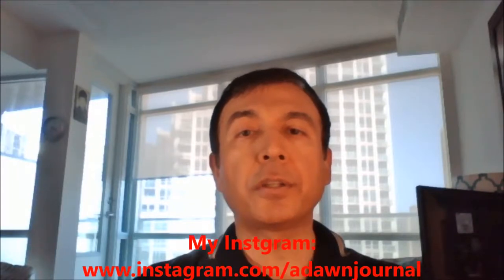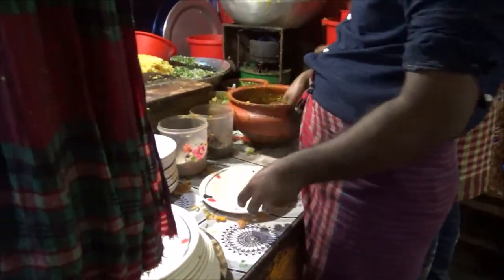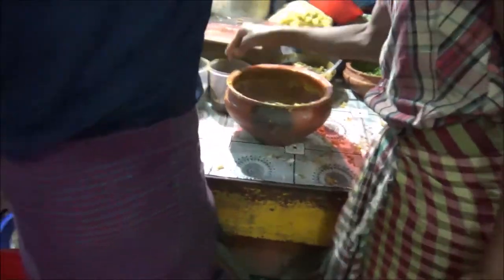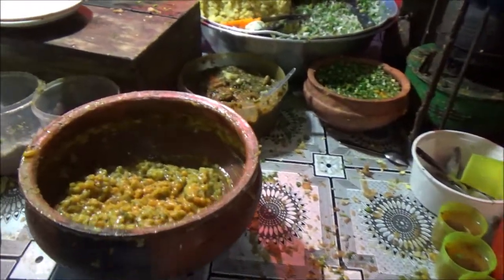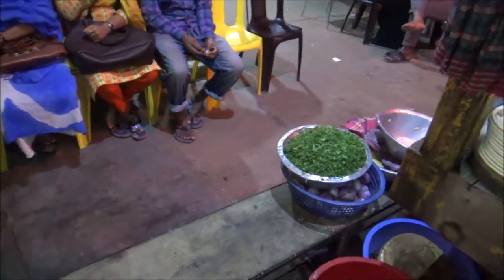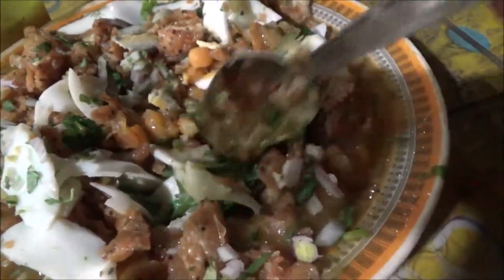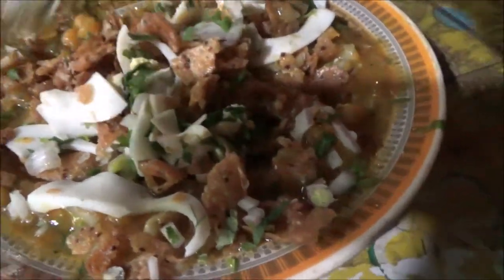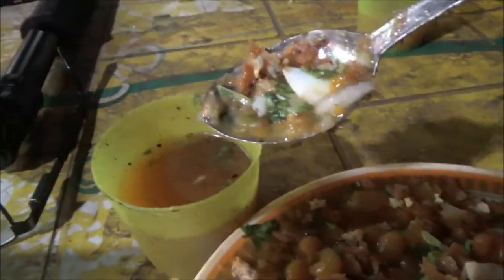A Taste of Mirpur: Trying the Iconic Chotpoti Street Food in Dhaka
A Taste of the Street: Experiencing the Authentic Chotpoti Street Food in Mirpur, Dhaka

Chotpoti is a popular, traditional street food in Bangladesh.  The basic ingredients are peas, eggs, onions, tomatoes, green chilli peppers, potatoes and lots of spices. Also comes with salad. It tastes hot,  sour, and salty. Extremely delicious.

Location: Mijan Chotpoti, Mirpur, Dhaka.